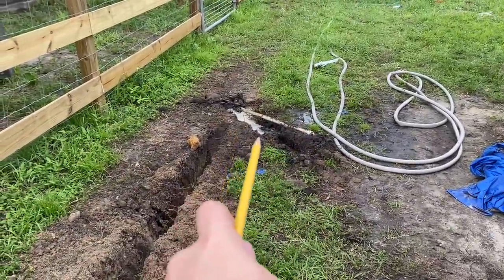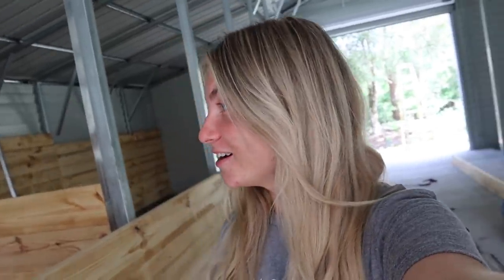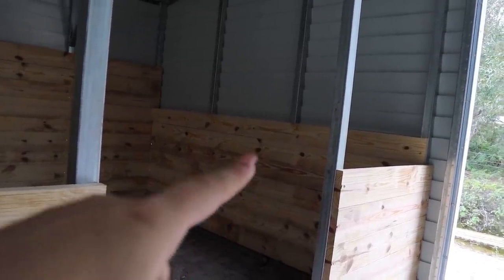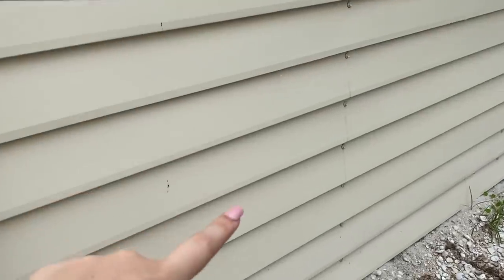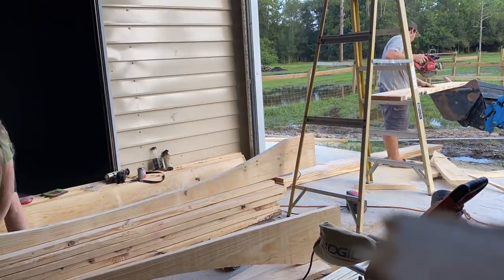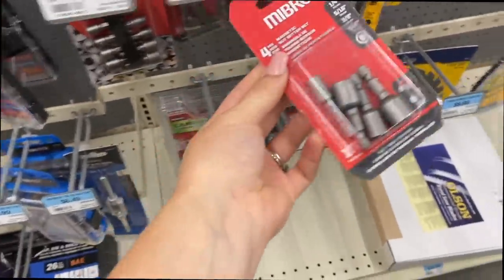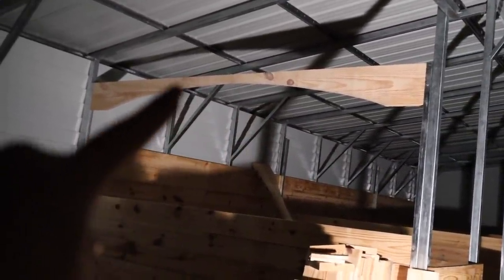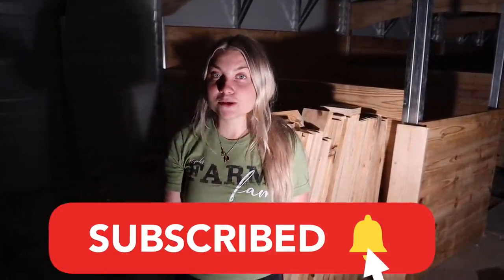ADDING ANOTHER HORSE STALL & ELECTRIC | BUILDING MY DREAM HORSE BARN PART 4!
or text stephaniemoratto to 500-500.
Alot of improvements in this barn build vlog! Our trench got dug - which means electric in the barn is happening soon!! We also made a 5th horse stall & are now starting to make the stalls pretty!